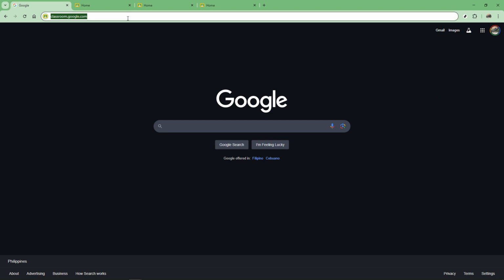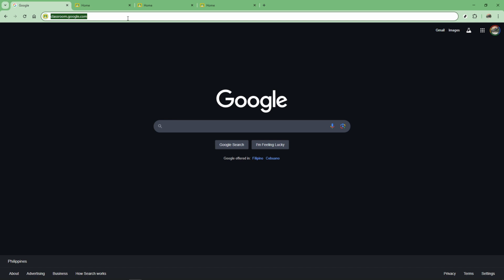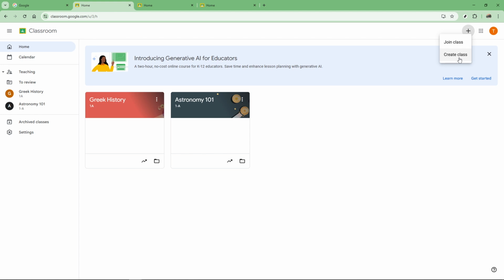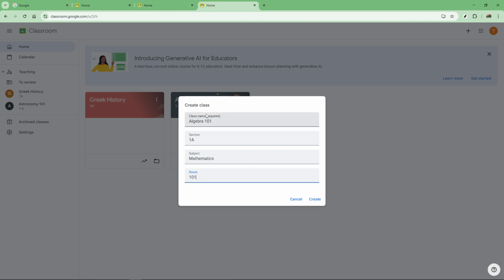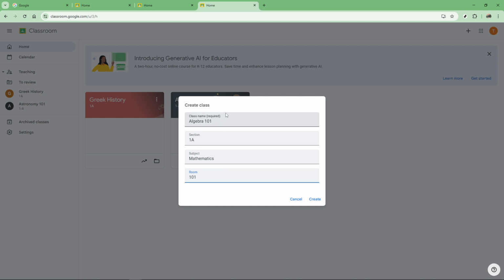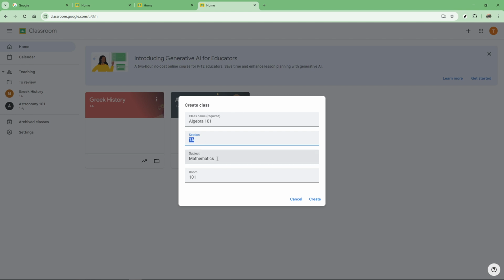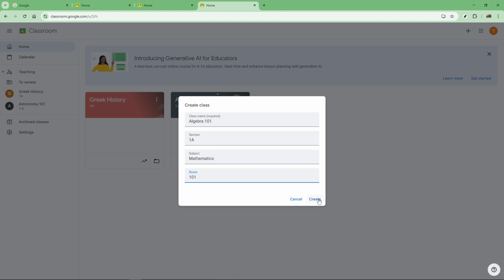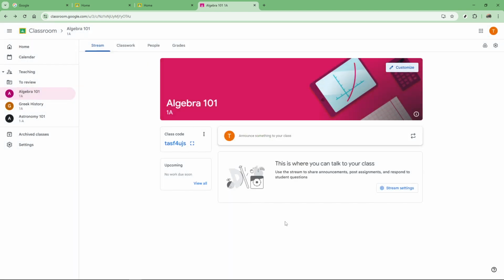How to Create a Classroom in Google Classroom [2025 Full Guide]